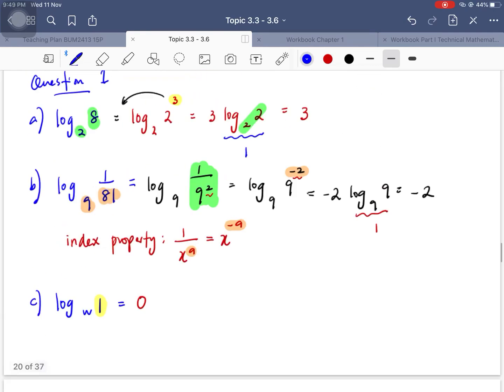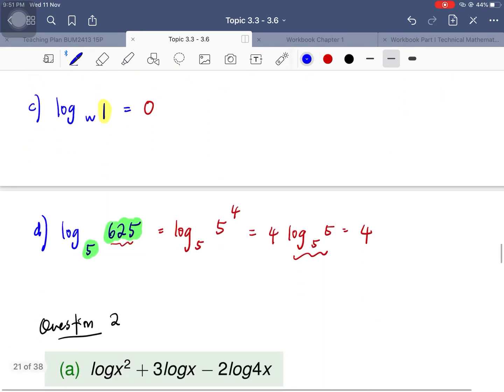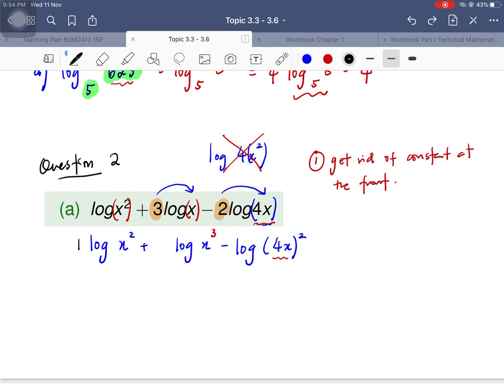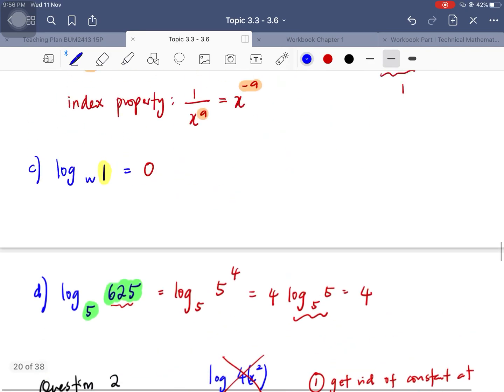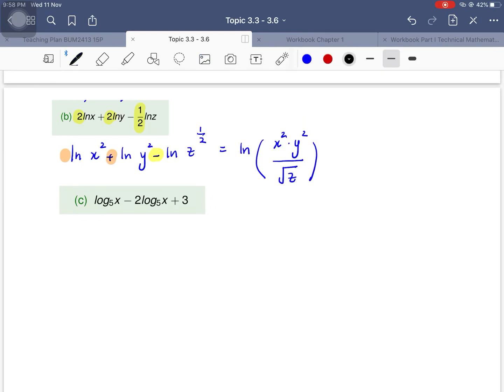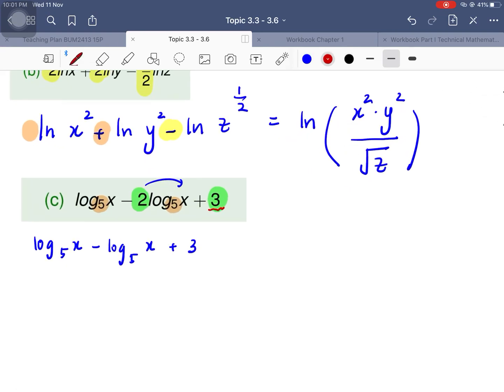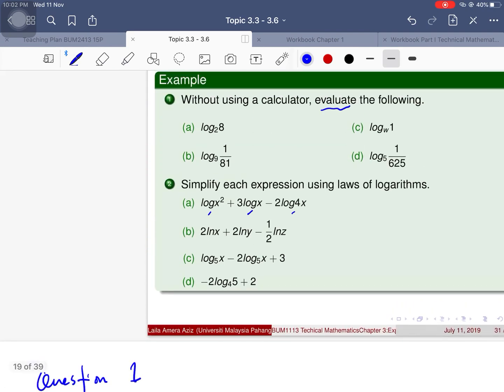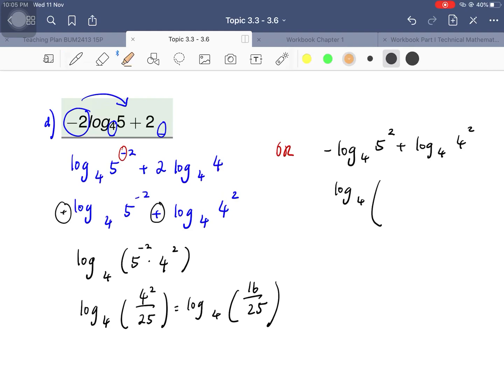3.4 Properties of Logarithm (Part 2)